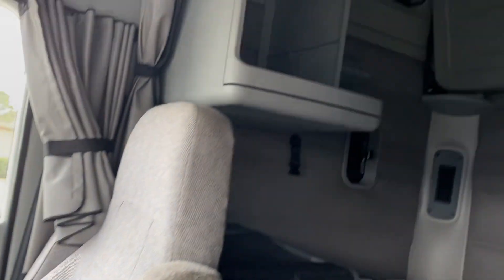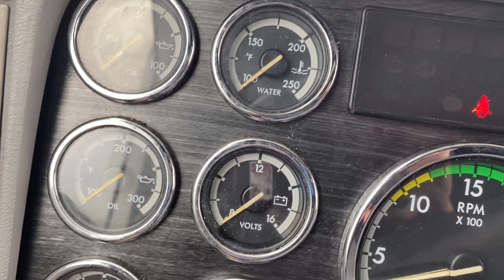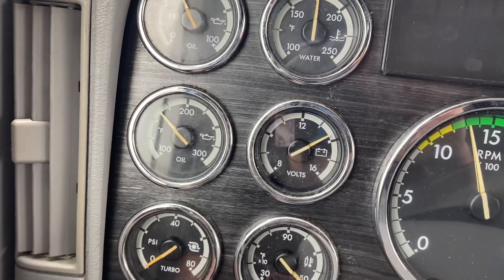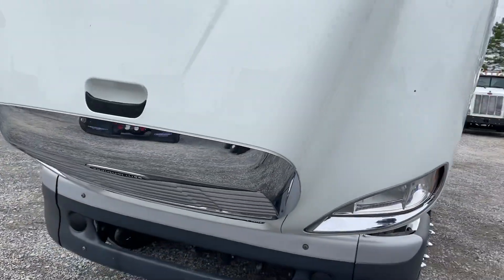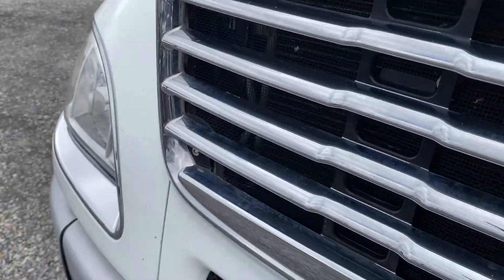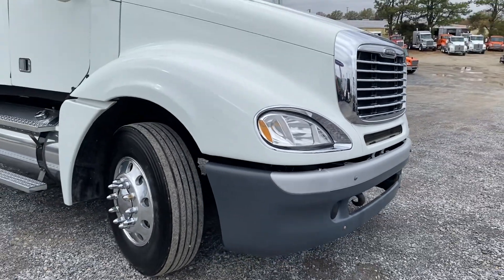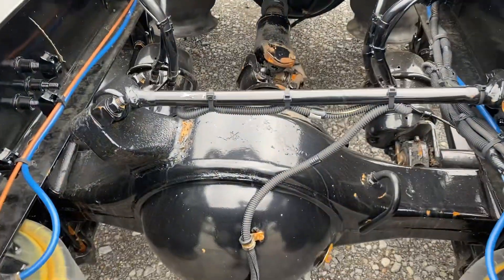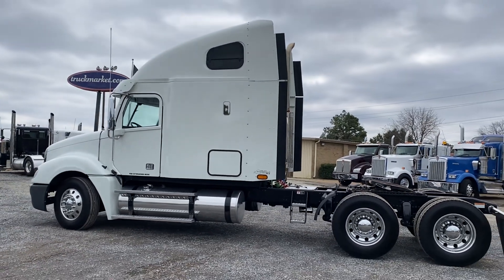2019 Freightliner Columbia Pre-Elog Glider Kit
12.7l  Pre-Elog Detroit